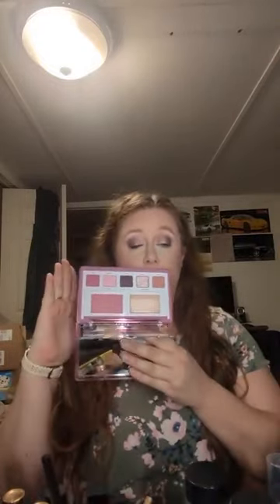GRWM||Natasha Denona Love Palette||Younique||February 9th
Good morning!! I hope that you all are doing well... I won't be posting much for today.. But I hope that you all are having a good weekend...

I will be back tomorrow, and post some make up shorts tomorrow...

Have a good Saturday!!